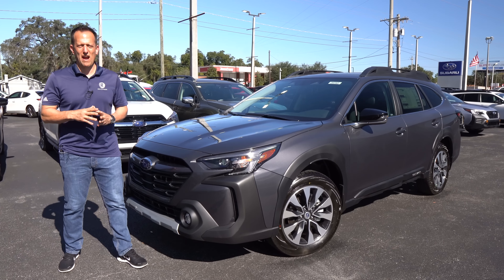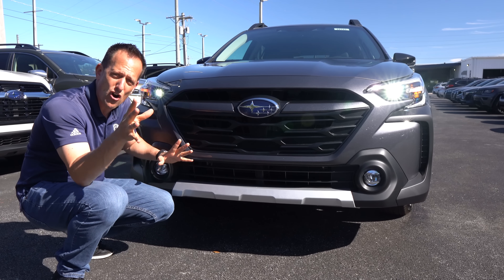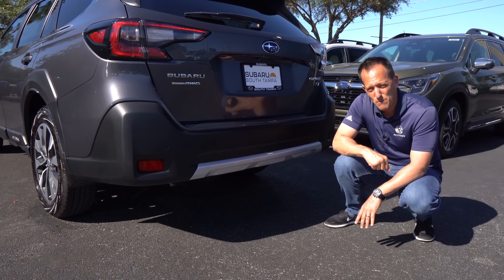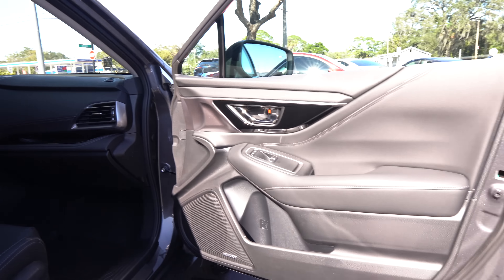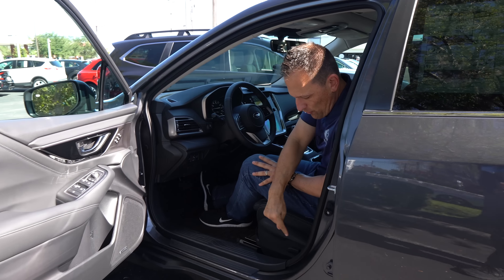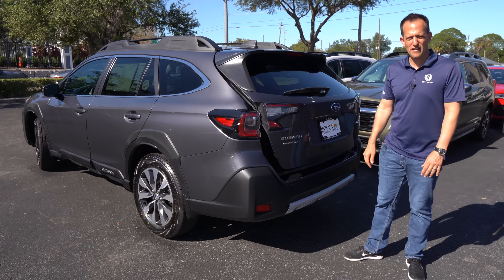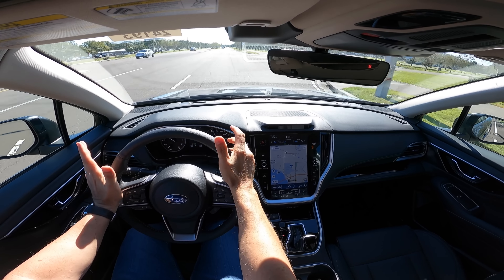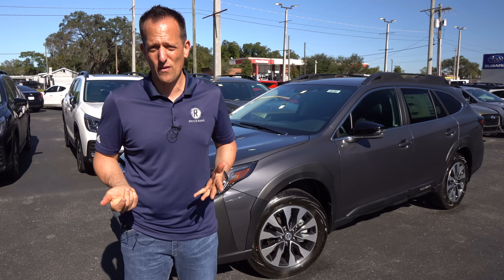Is the 2023 Subaru Outback the BEST new SUV to buy?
The Outback gets some changes from Subaru for 2023. On the outside you will discover a revised front fascia, fog lamps and wheels. On the inside you will still be greeted by an 11.6in infotainment screen, analog gauges and a spacious interior. Under the hood is a 2.4L turbocharged flat-4 mated to a CVT, and power being sent to all four wheels. Is the 2023 Subaru Outback the BEST new SUV to buy?

videography:Steven Flood 🎥